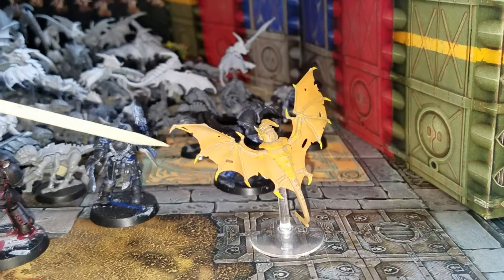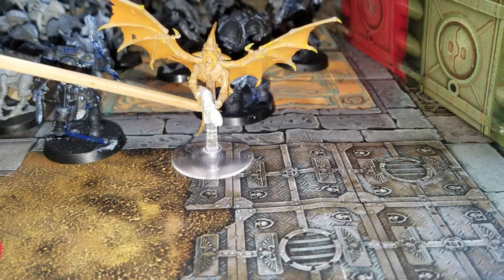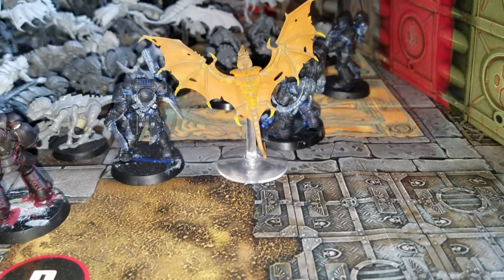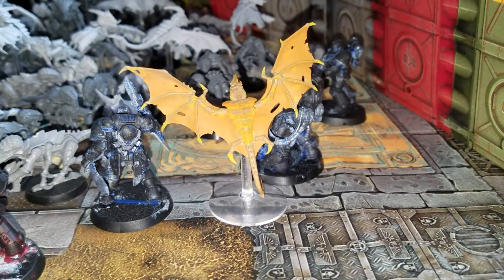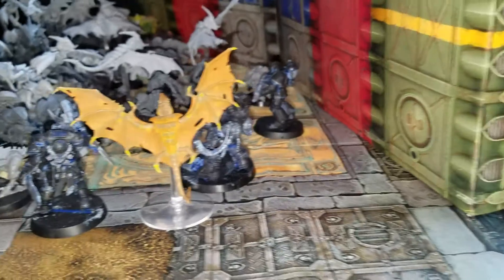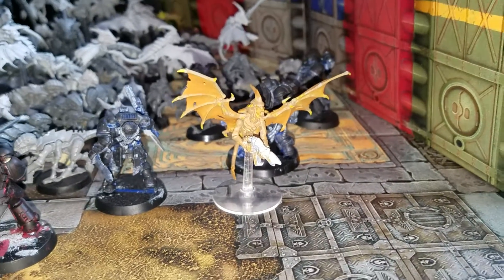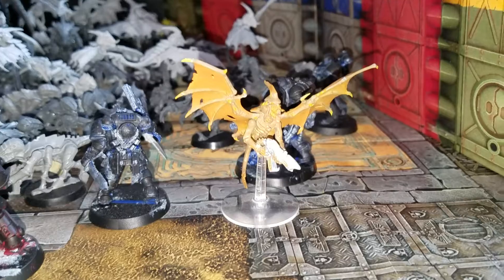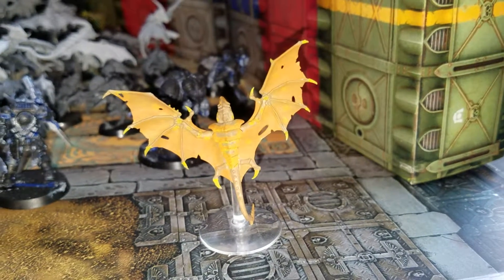Tyranid Coloration thoughts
I like the orange although it's far too much as it is now.